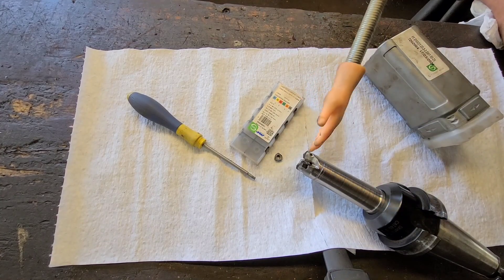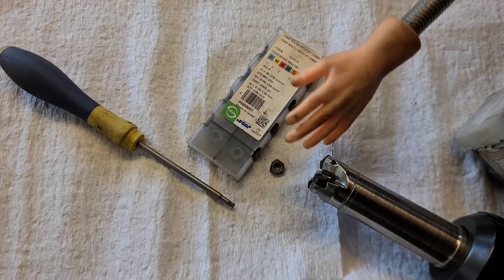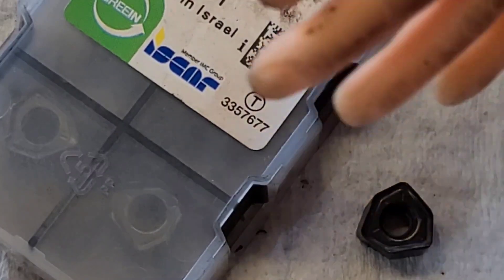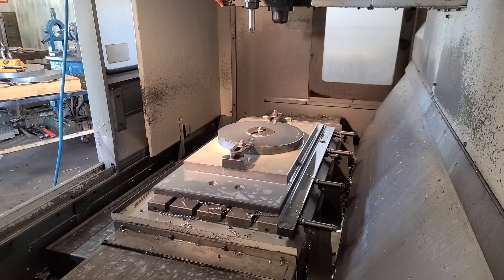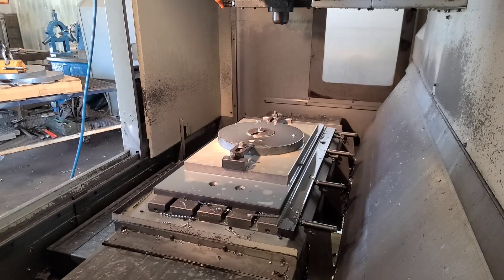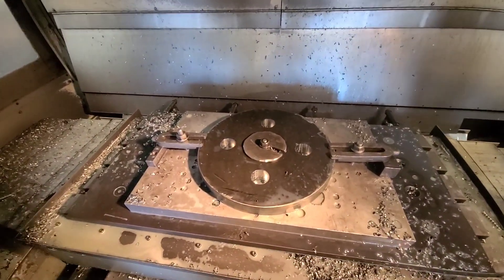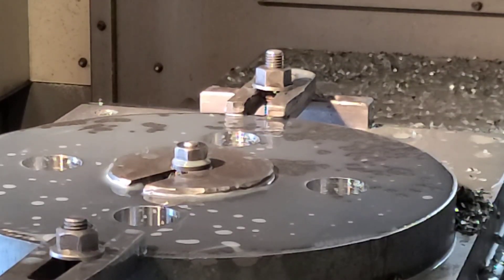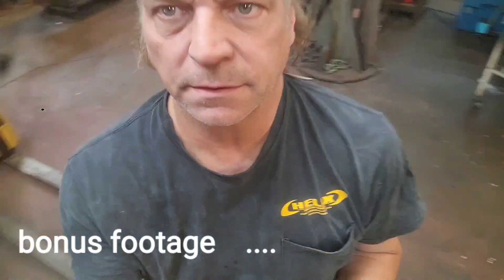Rough milling with high feed mill, Crash included with fire.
milling a small order of big flanges with the Iscar high feed mill,
remember to check your offsets...